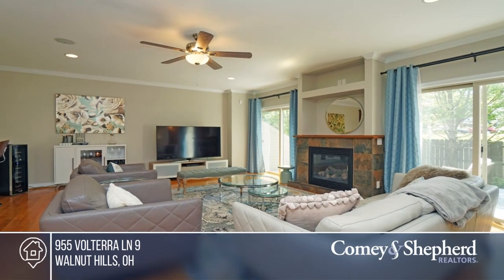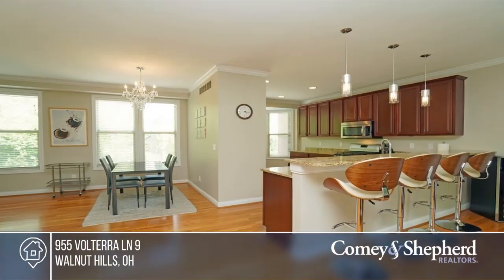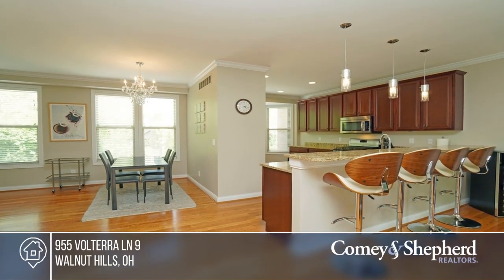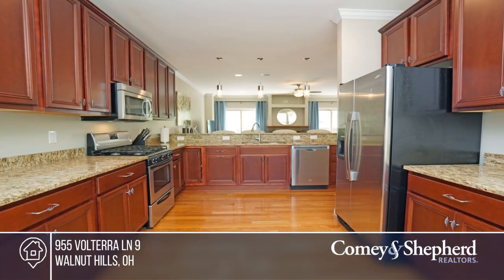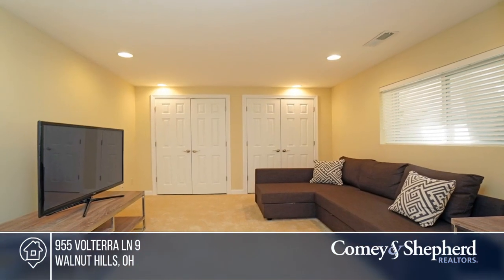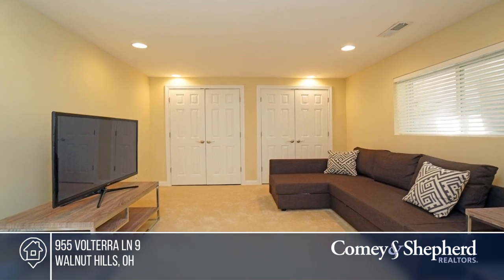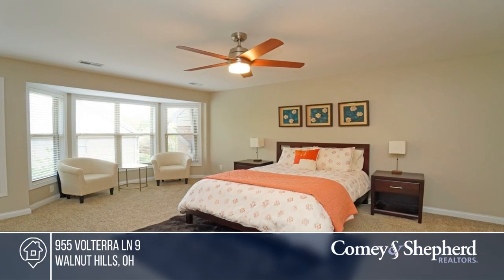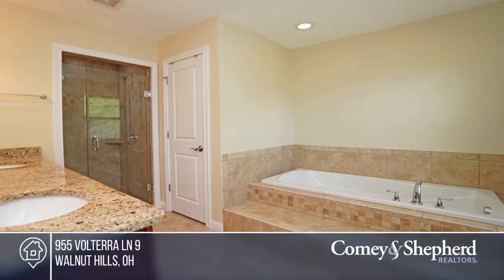955 Volterra Ln 9 Walnut Hills, OH | MLS# 1661859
955 Volterra Ln 9, Walnut Hills, OH

Spacious townhome near Eden Park! This beautiful home has it all-open floorplan, two car attached garage, three en-suite bedrooms (two of which have walk-in closets), third floor laundry and peaceful deck with storage and fenced-in yard. Tax abate through 202